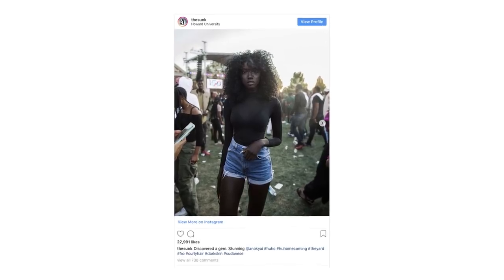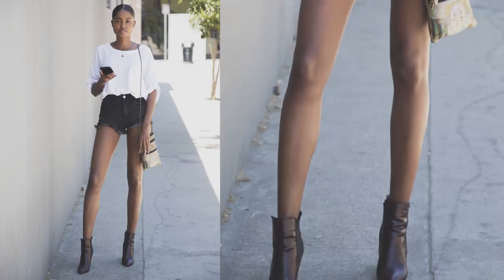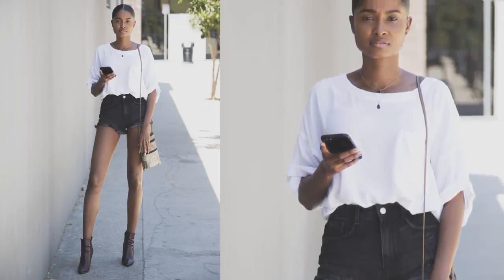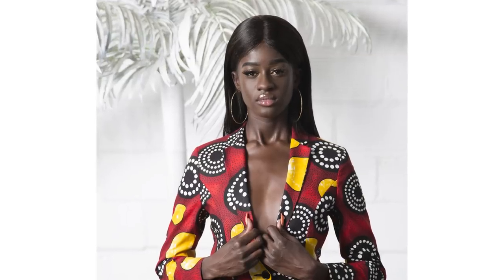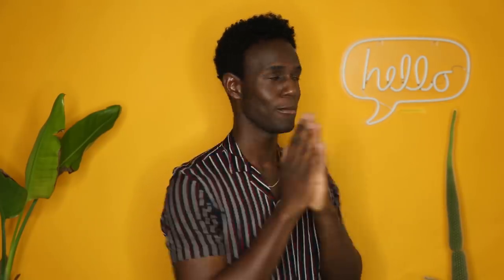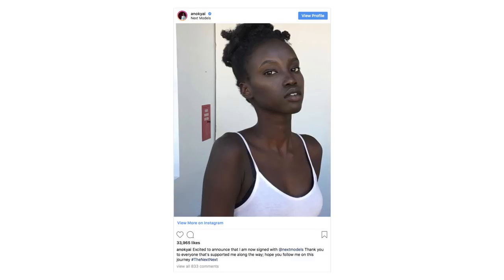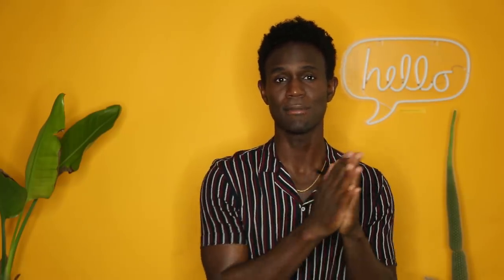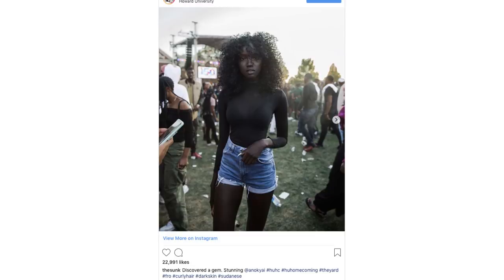MODELS DISCOVERED with 4 types of Photos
Most modeling agencies typically ask models to submit polaroids because these types of photos gives the agent an idea of what the model really looks like in a natural setting. In this video I discuss four alternative shots you need to take to increase your chances of getting discovered as a model. These photos will also help as you submit to these agencies.